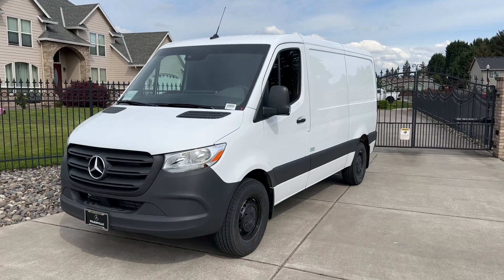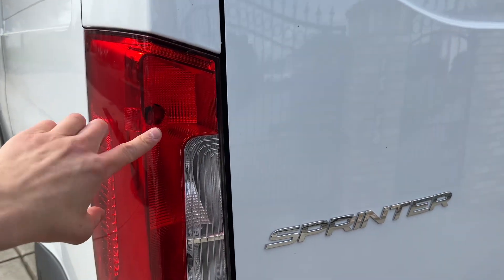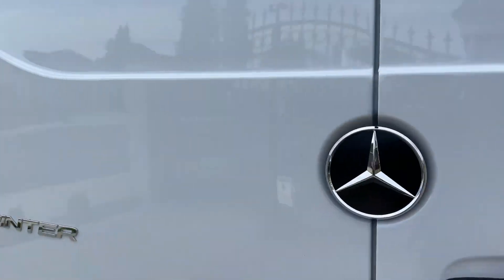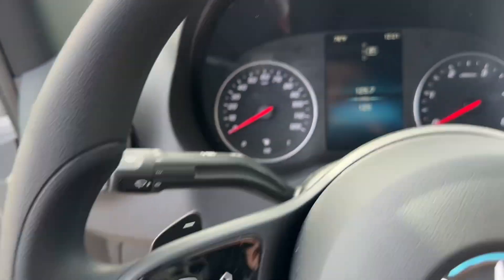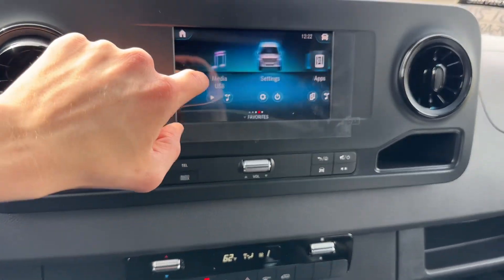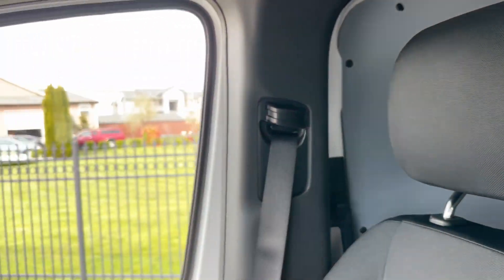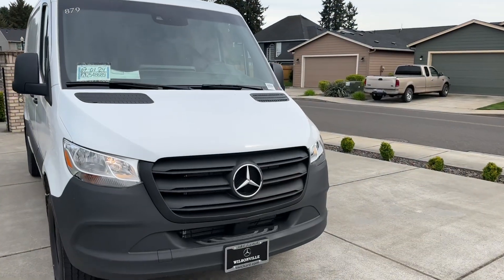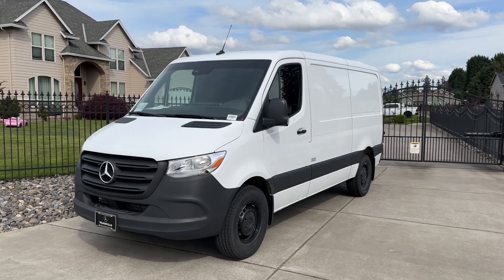2024 Mercedes Sprinter 2500 Cargo Van | Full In-Depth Review